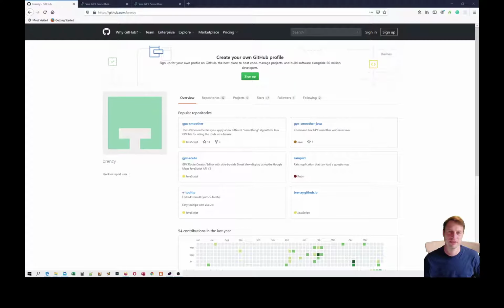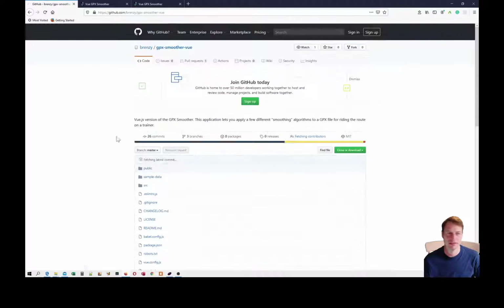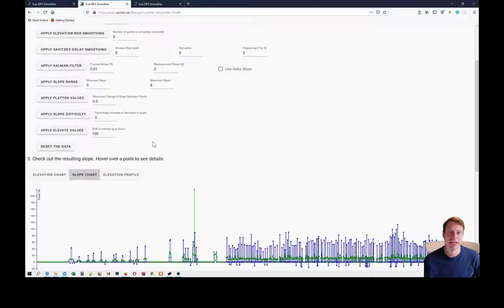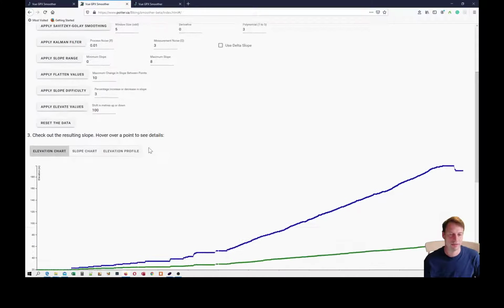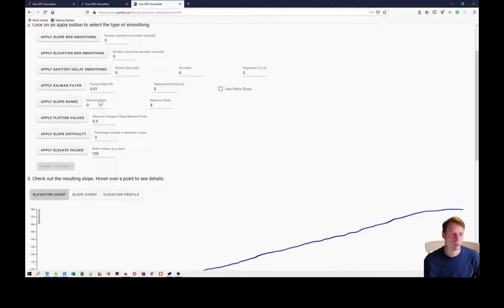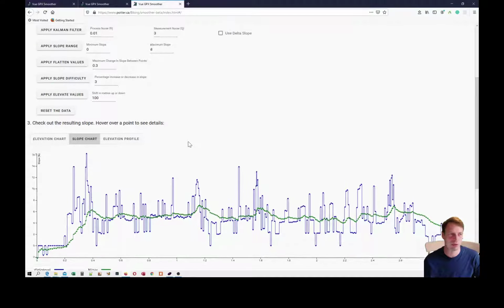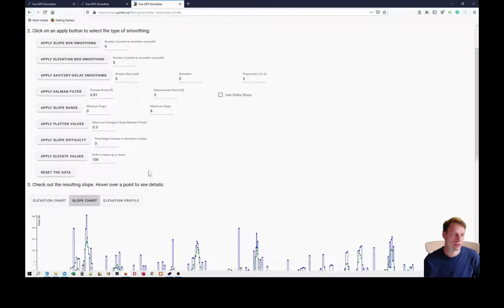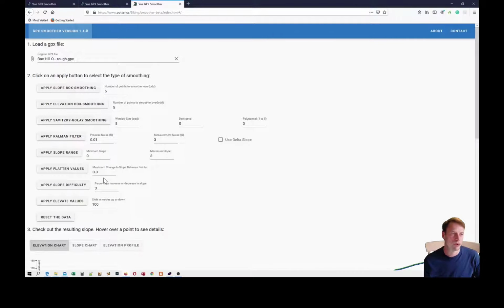Magic Roads Part 03 How to smooth your Magic Road elevation data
How to smooth your GPX data to ensure no spikes in gradient